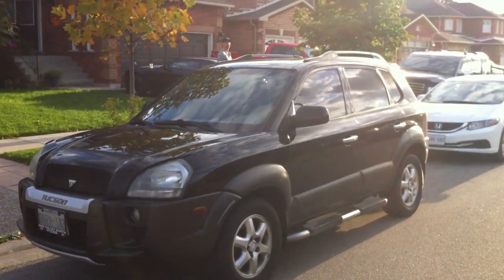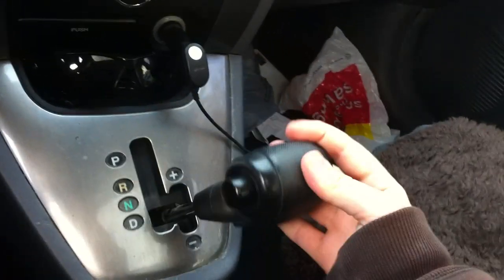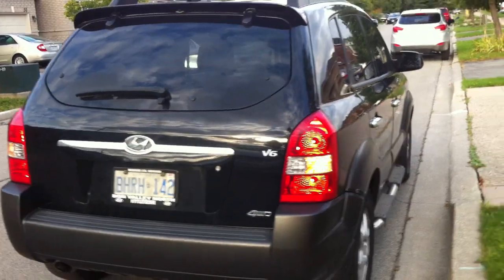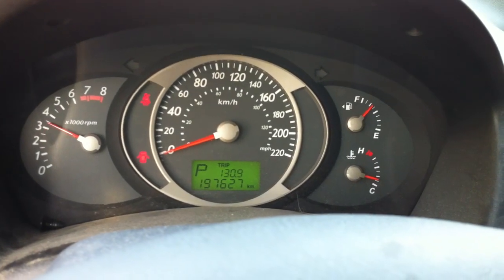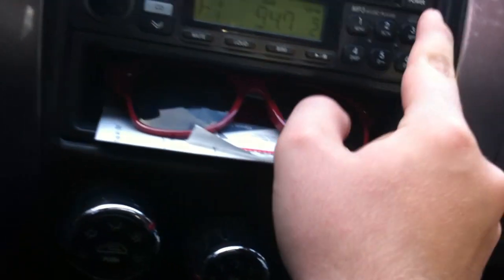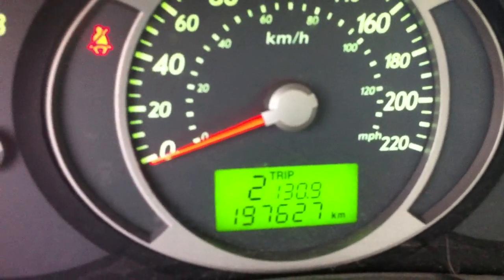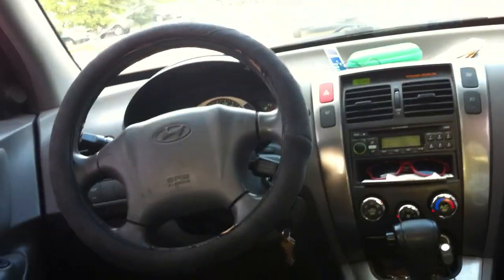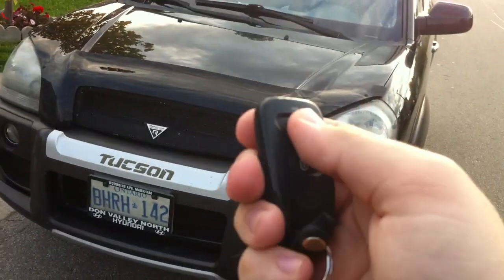2005 Hyundai Tucson V6 4WD Startup Engine & In Depth Tour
Hello and Welcome to fordmustang98guy and today I give you all a full in depth review on this 2005 Hyundai Tucson V6, I take viewers on a close look through the interior and exterior of the suv while showing details, over viewing of features, and noting unique styling cues to the vehicle itself. I also show the engine and the details of it, start it up and see how it rev's under acceleration. A thorough tour/review of the suv designed to give others a greater overall appreciation of the vehicle.